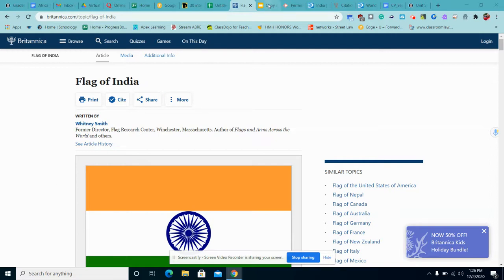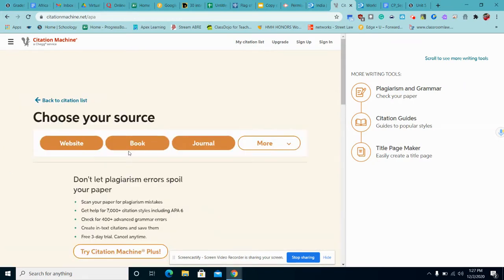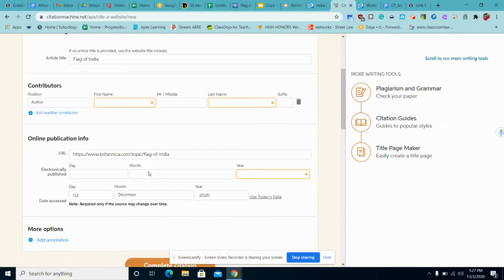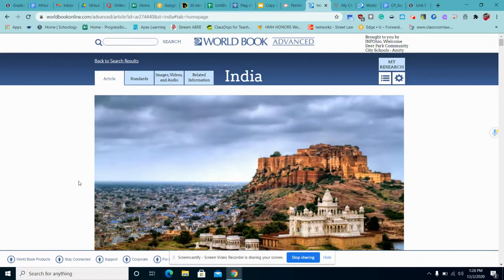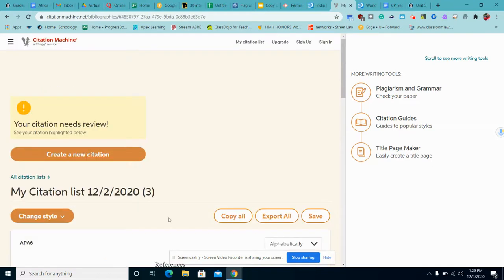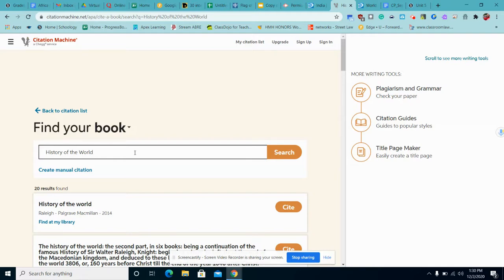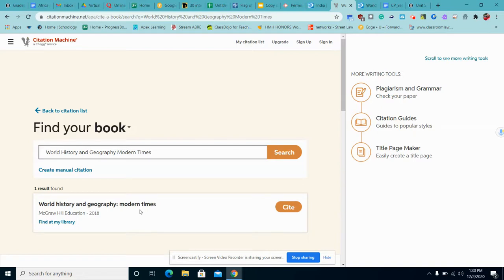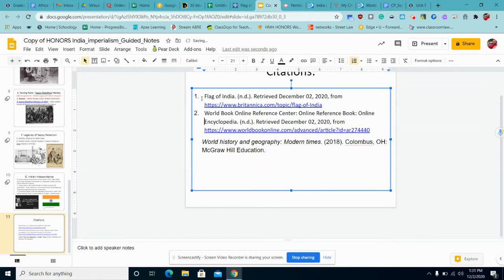How to Use Citation Machine - Citations for Project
How to use a citation website